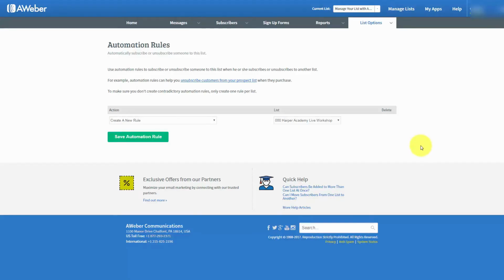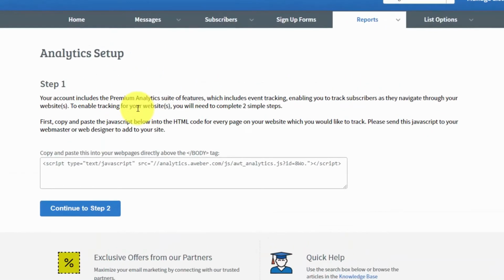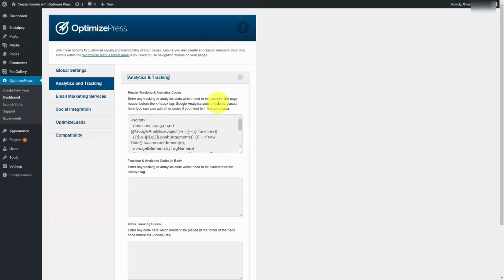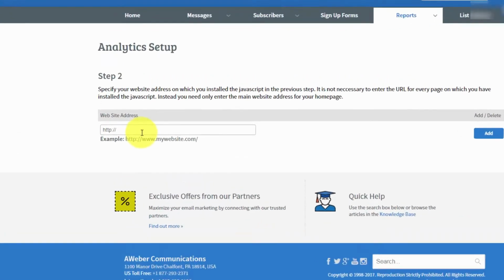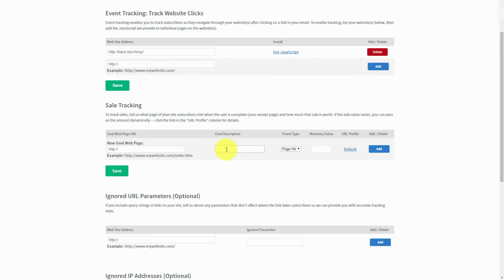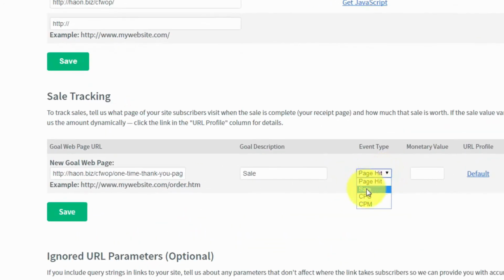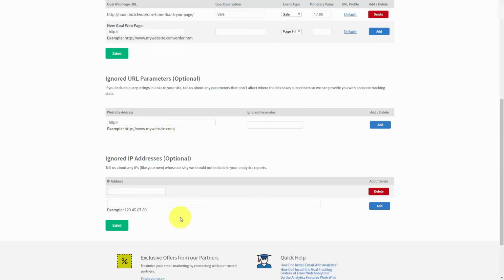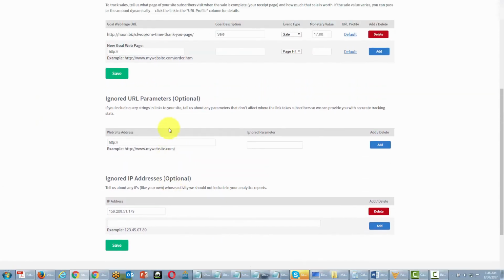Manage Email List through Aweber | Aweber Course | Aweber Online Course